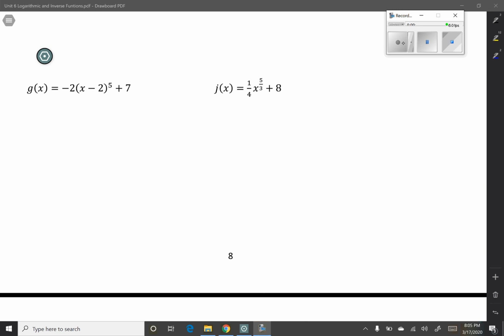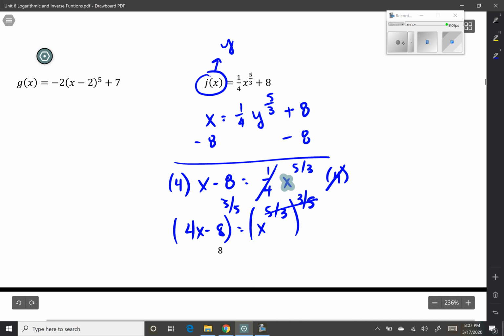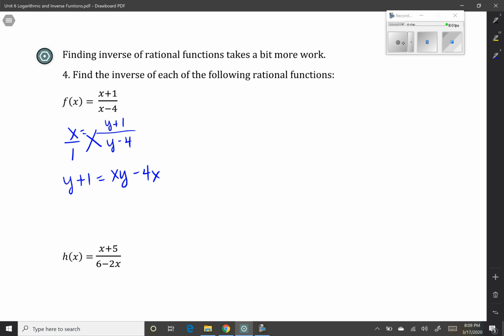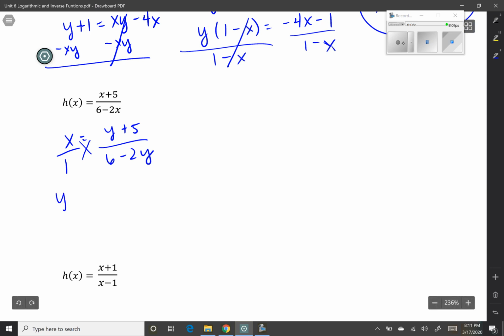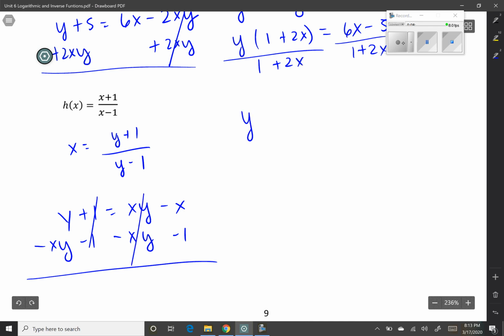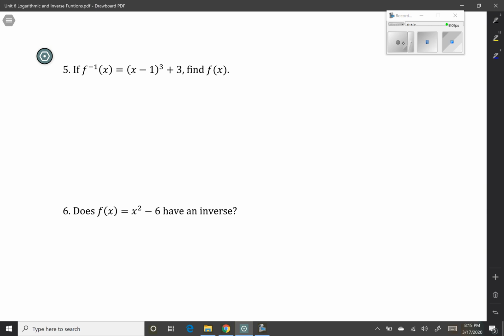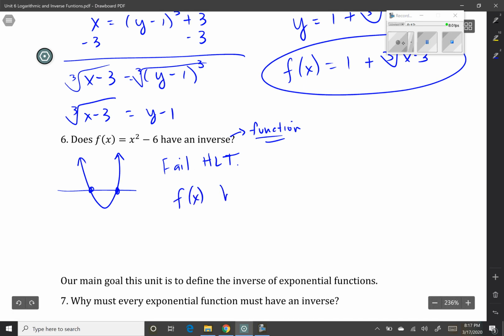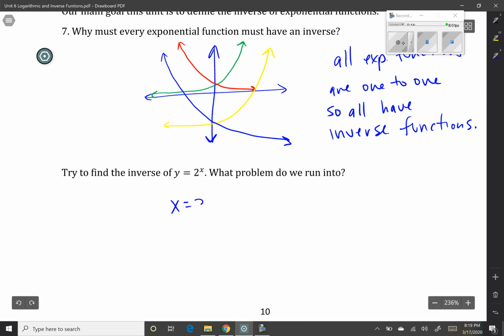Algebra 2 Unit #6 Lessson #2 Notes